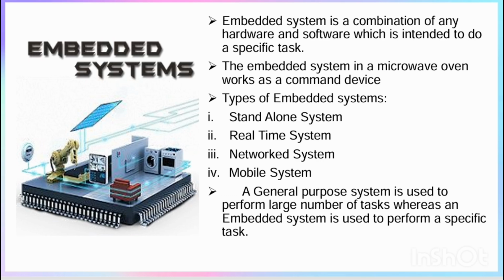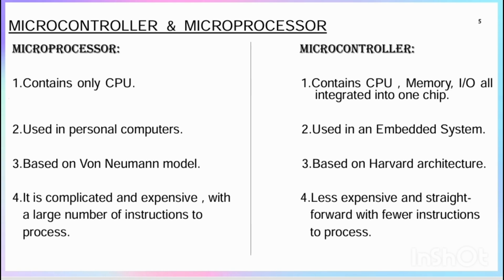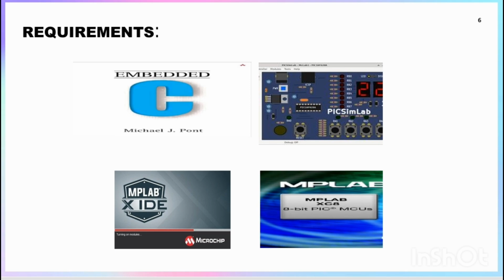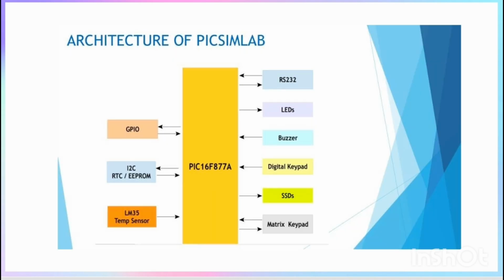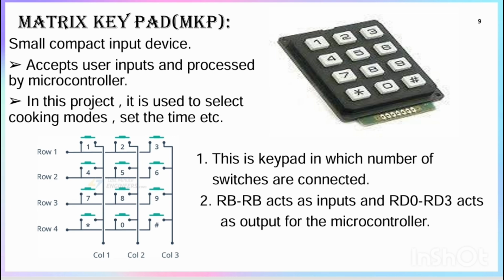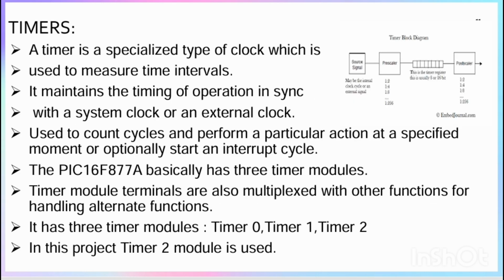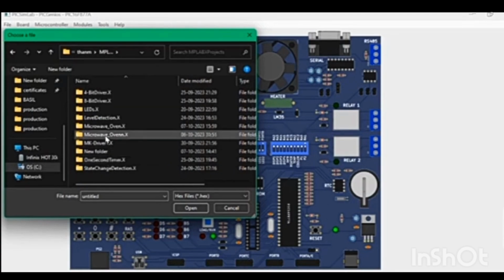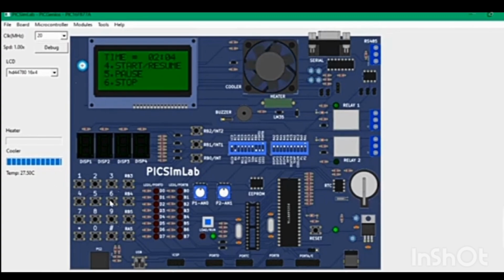Microwave oven project